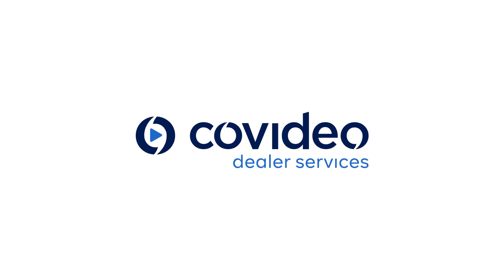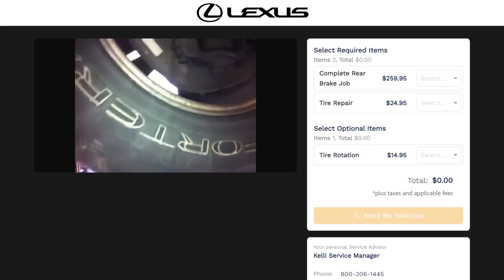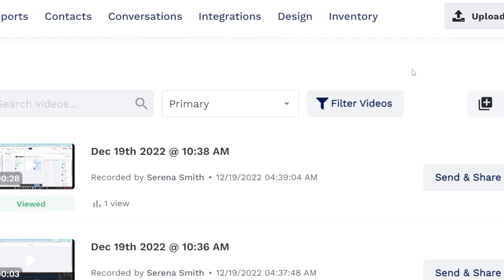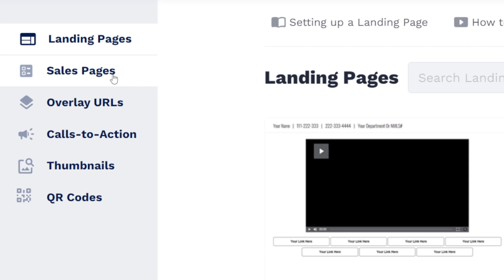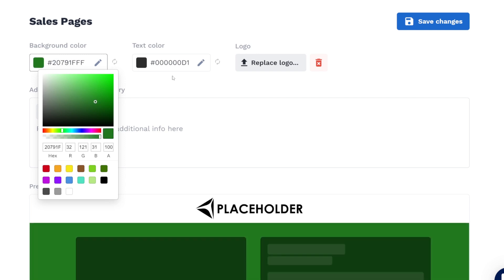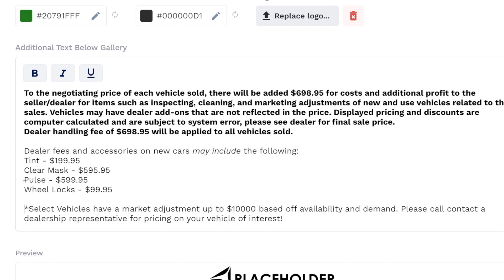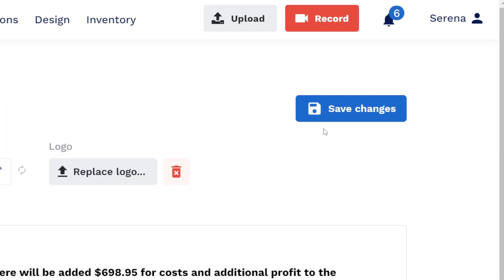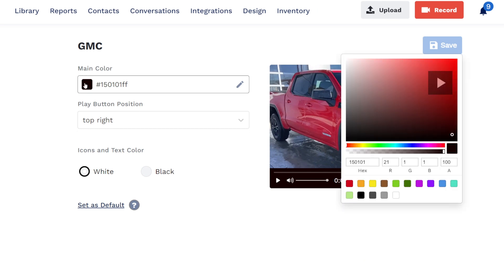CDS How To: Sales and Service Landing Pages